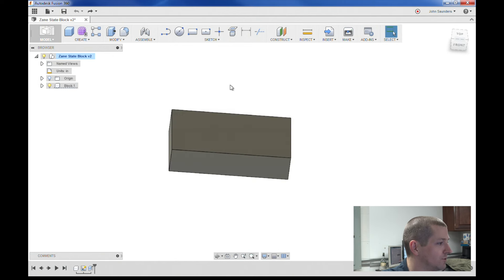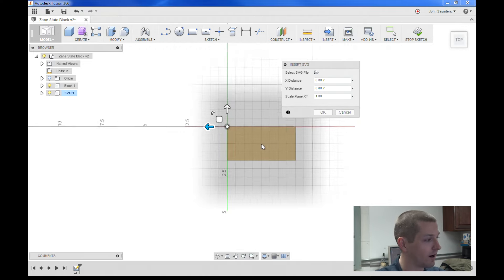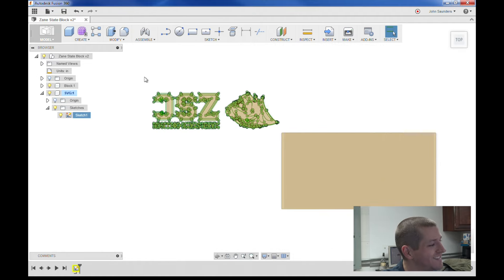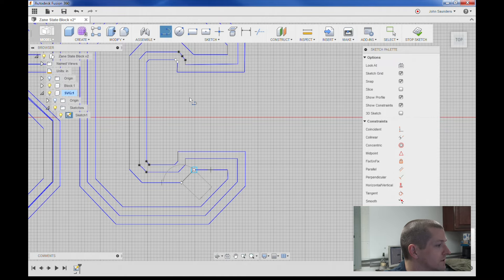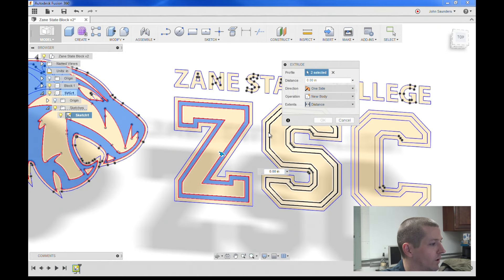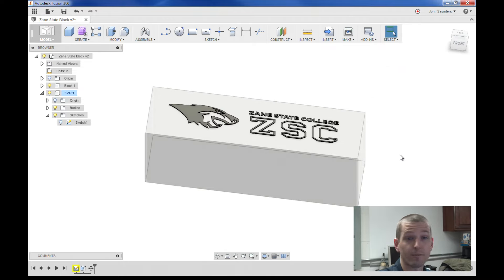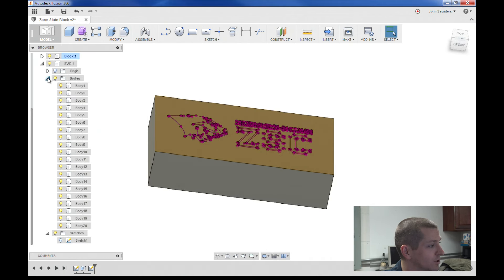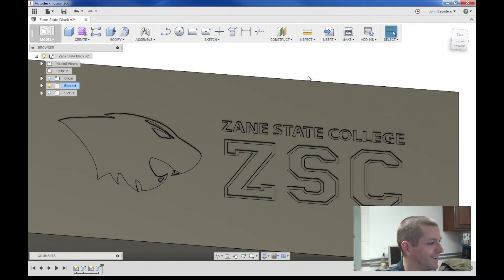How to Import SVG Logo, Scale & Move in Fusion 360! Fusion Friday #16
How To Import an SVG (scaled vector graphic) logo into Fusion 360, scale it to size, move it to correct location and extrude into a block of aluminum!